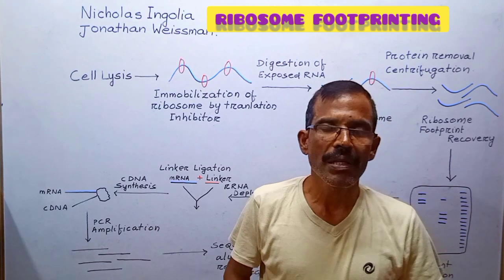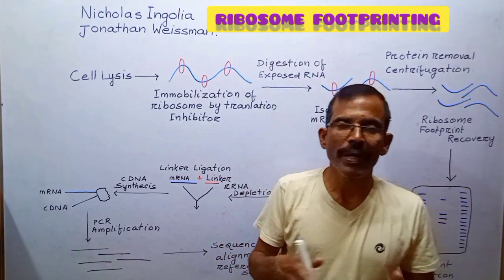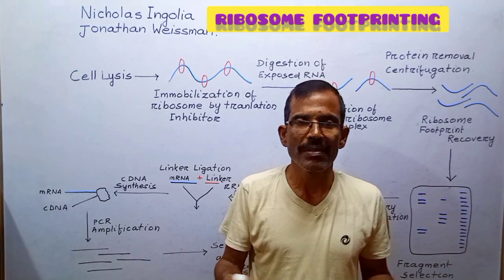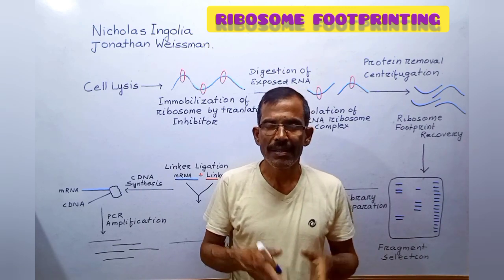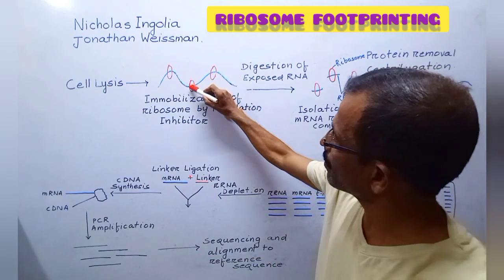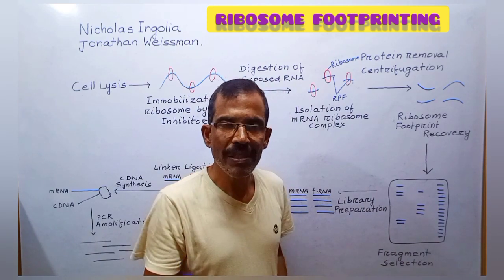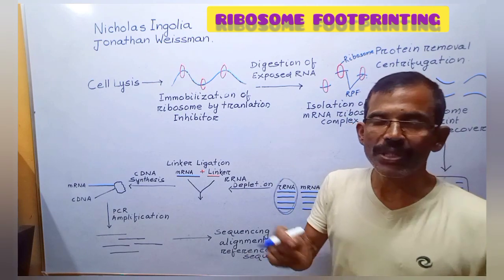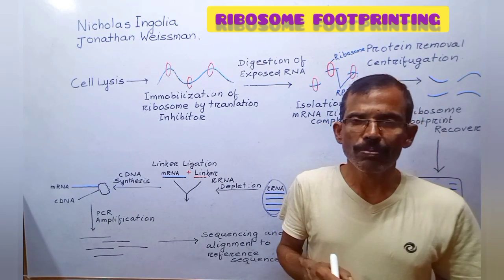RIBOSOME FOOTPRINTING or RIBOSOME PROFILING@sambiologyclass9037